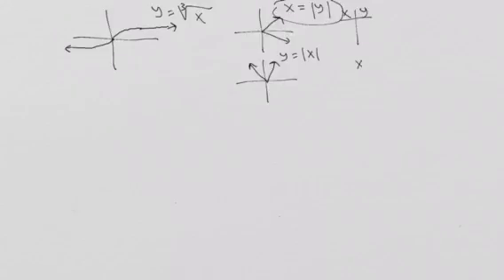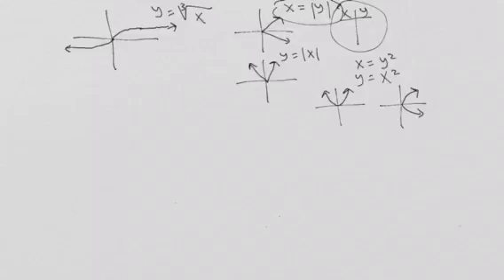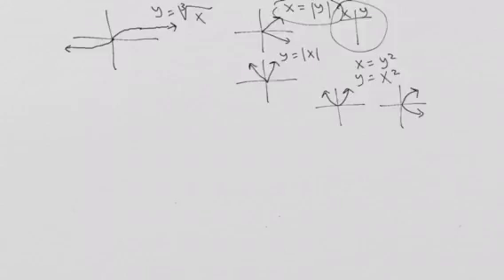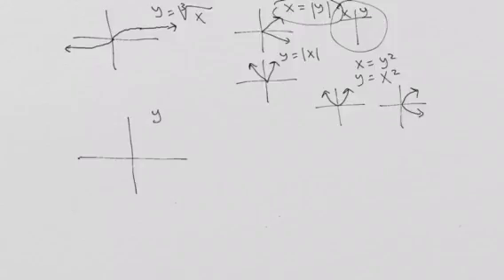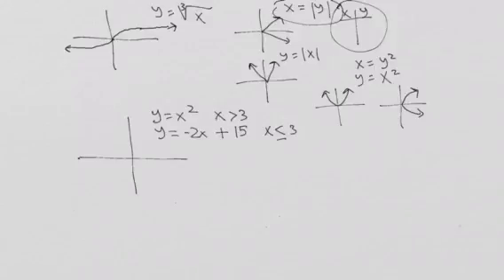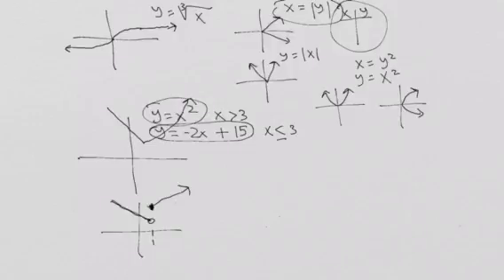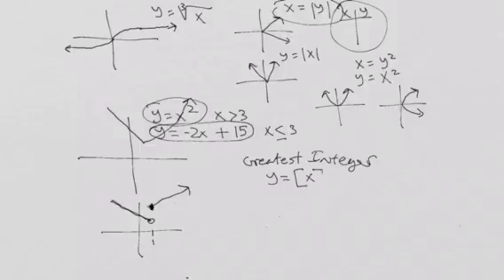More on parent functions, piece wise functions